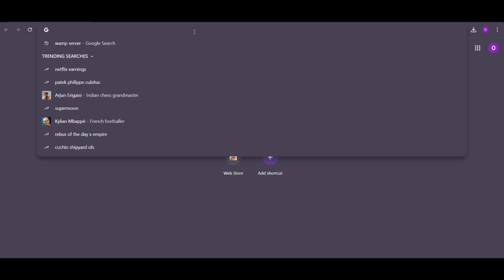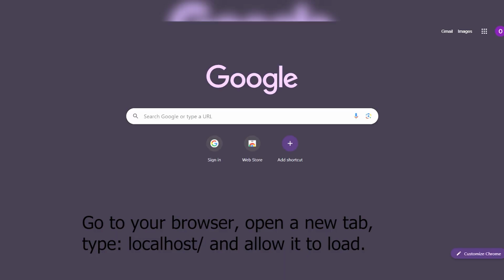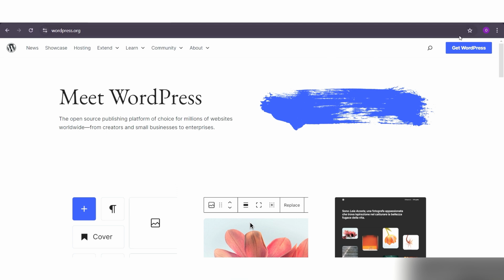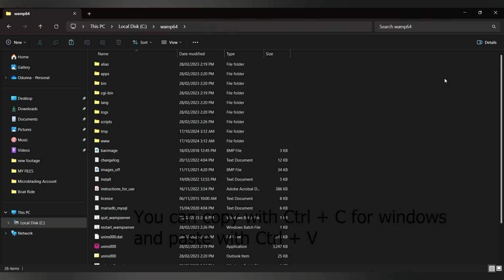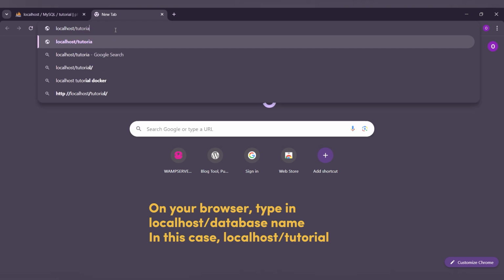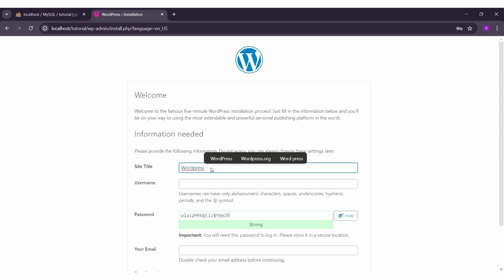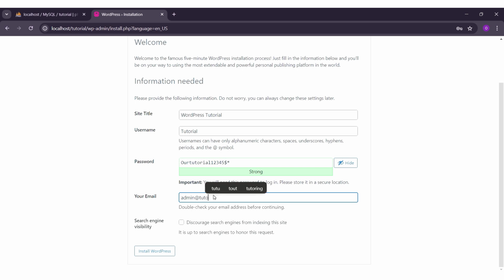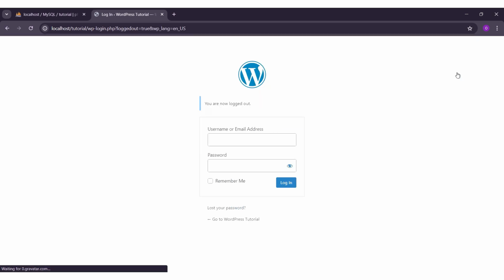How to Install WordPress Locally on Your PC using WAMP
If you're looking to set up a local web development environment on your PC, this video is perfect for you! Learn how to easily install WordPress locally using a WAMP server!